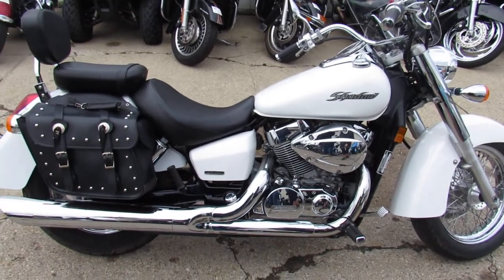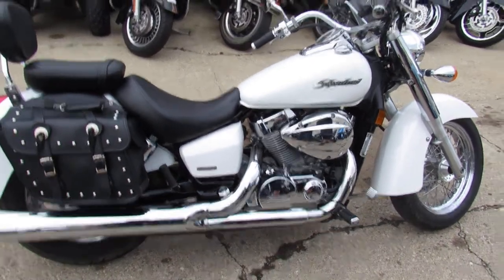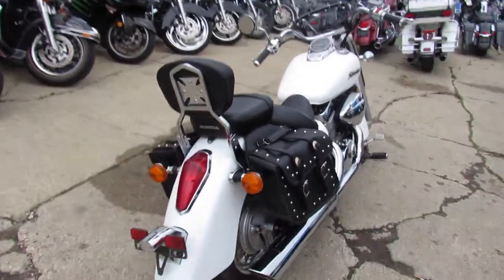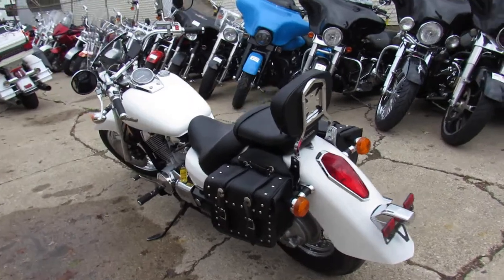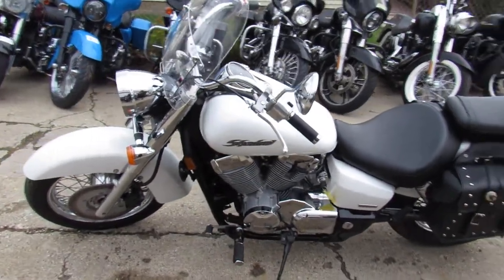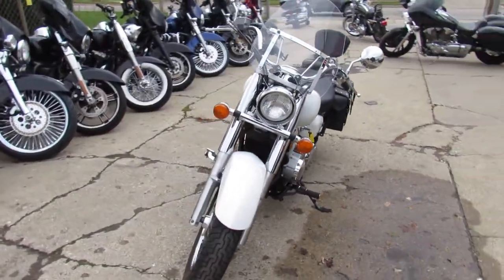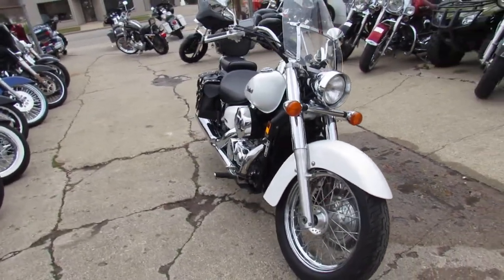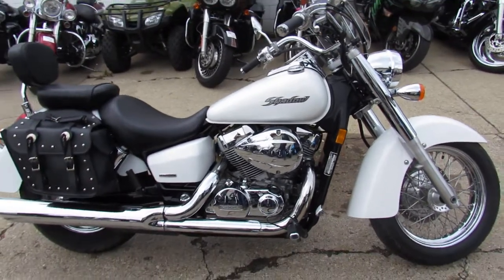2007 Honda Shadow 750 for sale in Michigan U4489